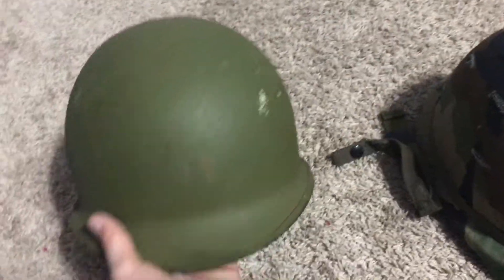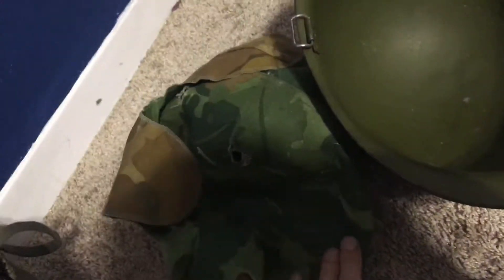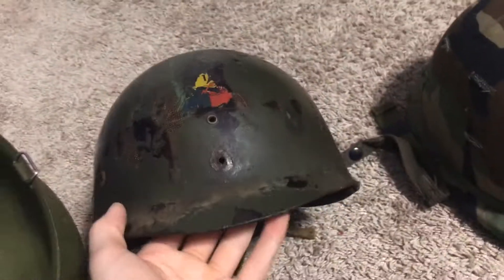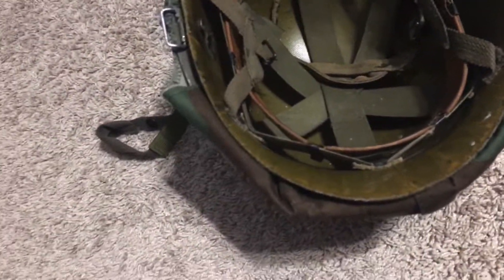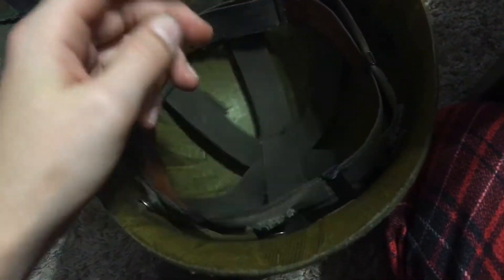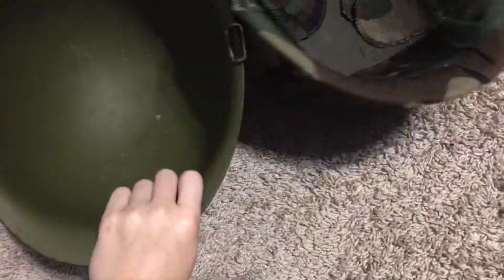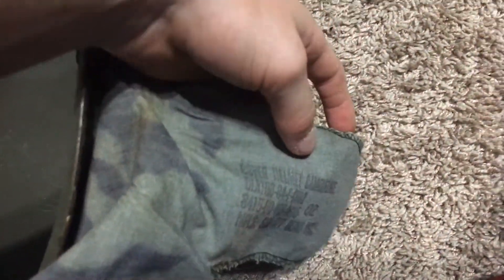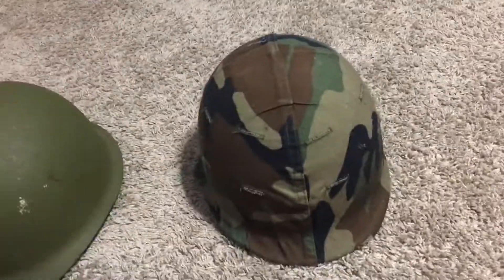M1 helmet update